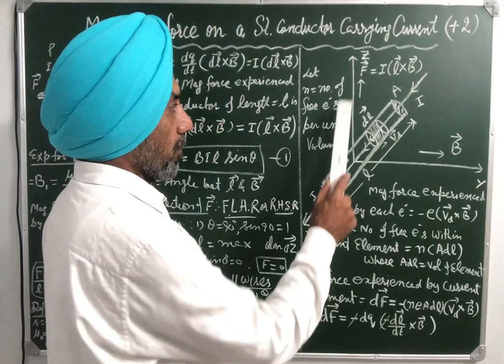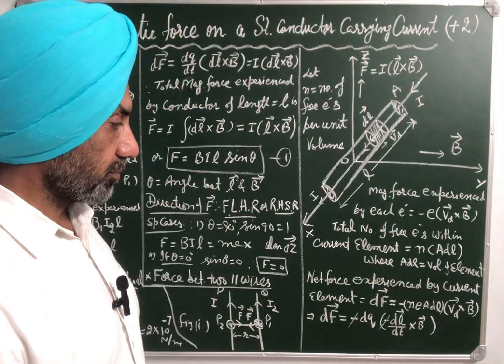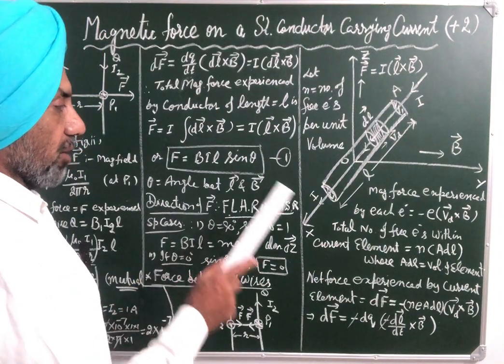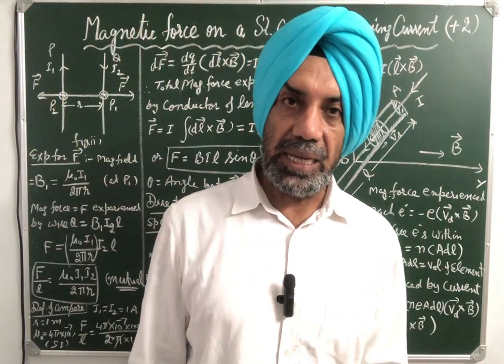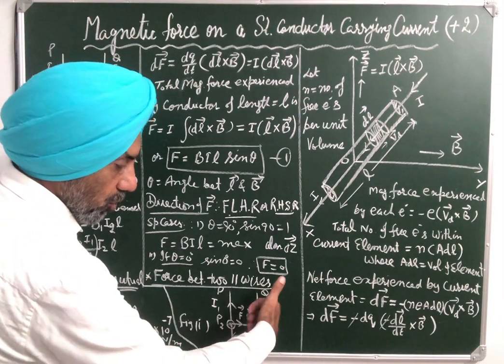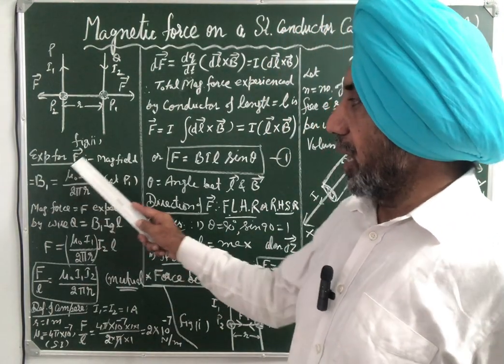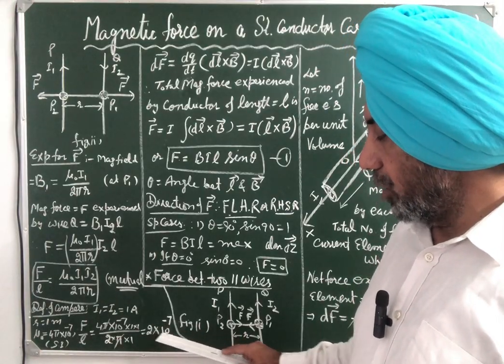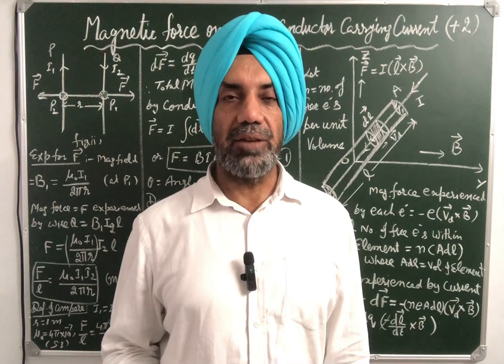MAGNETIC FORCE ON A CONDUCTOR CARRYING CURRENT : PHYSICS BY PROF.ROMANA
Magnetic force on a conductor carrying current in a magnetic field , Force between two parallel wires carrying current. Def. Of ampere.